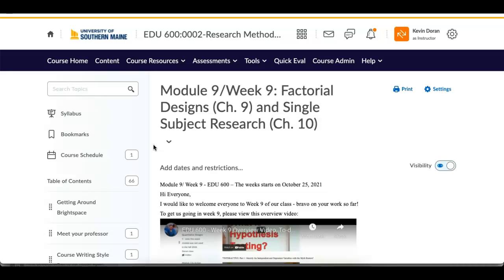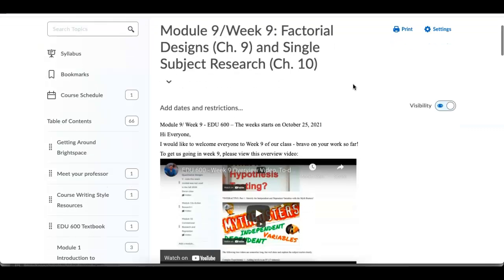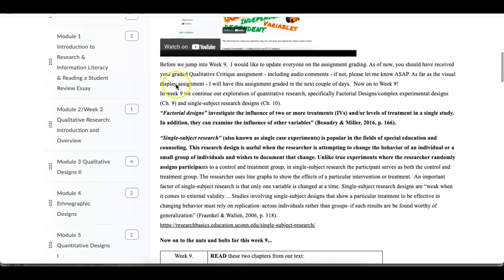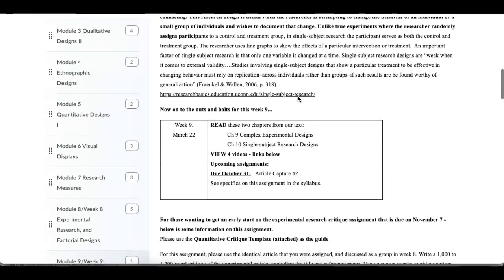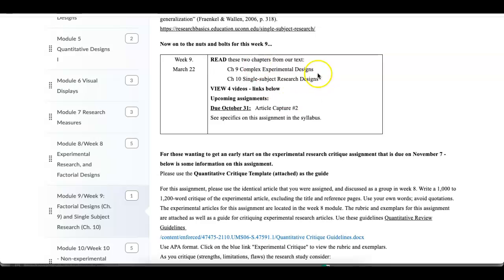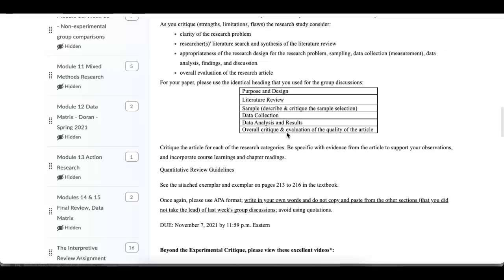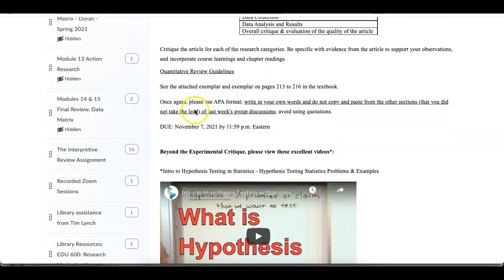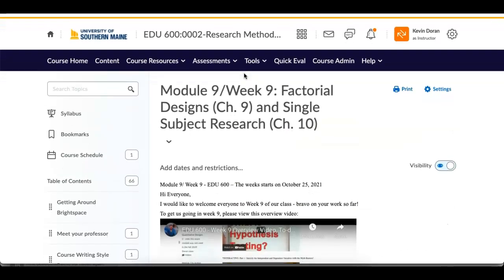EDU 600 - Week 9 - Overview Video .........Doran, 10-24-21